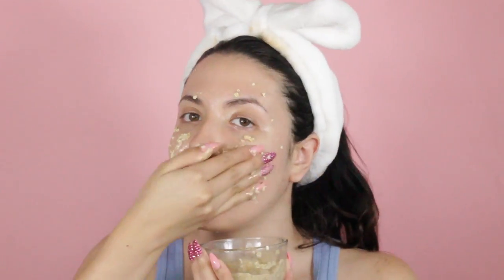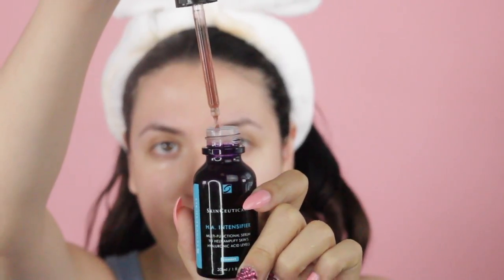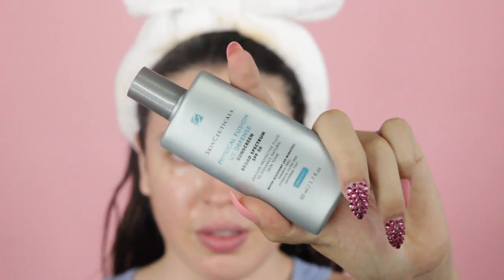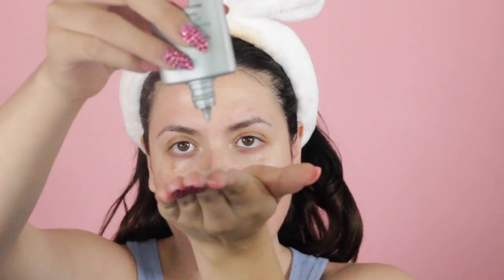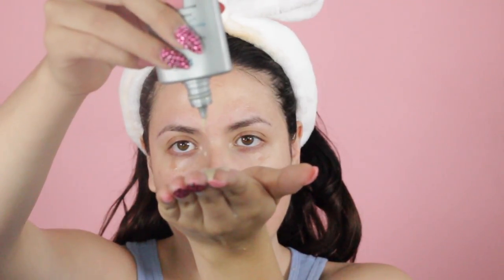Cheek Filler Injections Vlog + Skincare Routine for Fillers | Solange Nicole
This skincare routine is for people who want to obtain a more youthful complexion or make their fillers and injectables last longer. The key component is the Skinceuticals Hyaluronic Acid Intensifier that carries pure levels of HA.